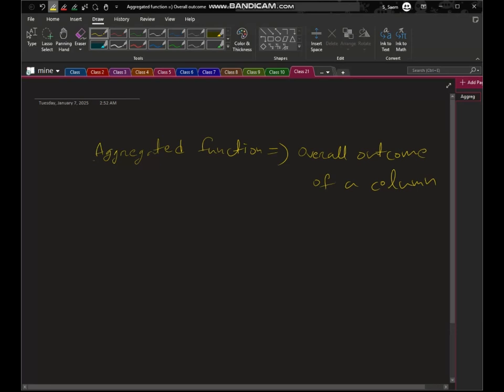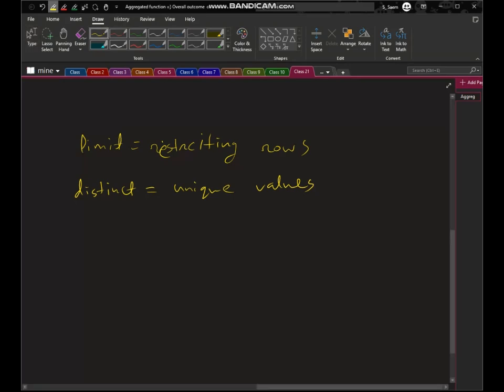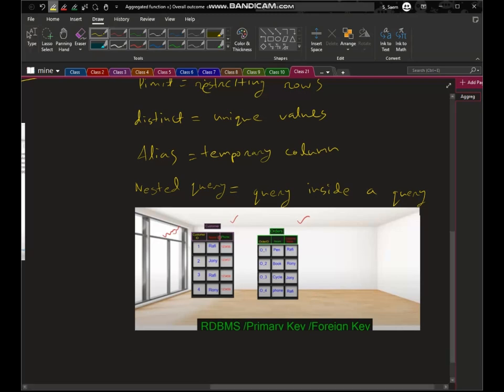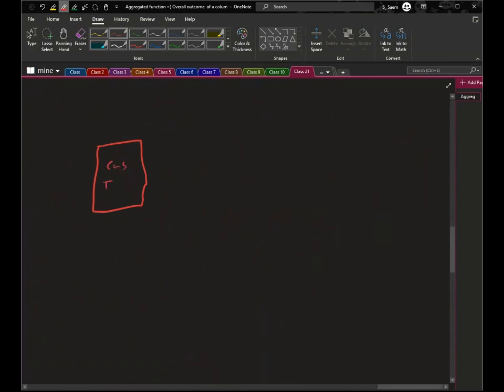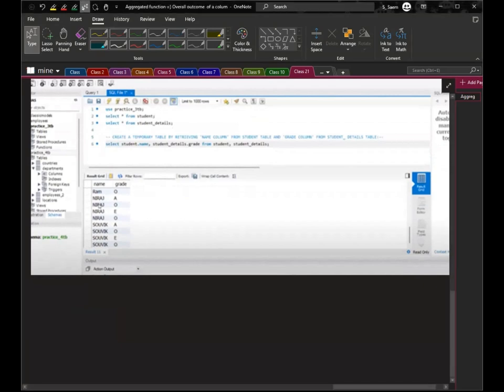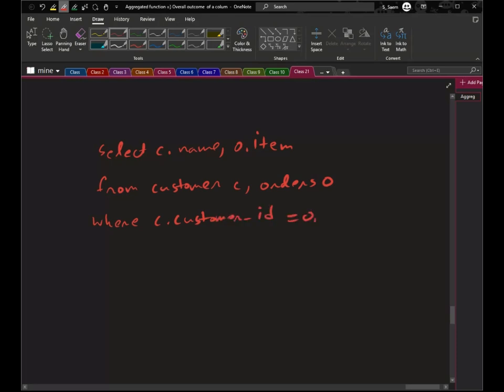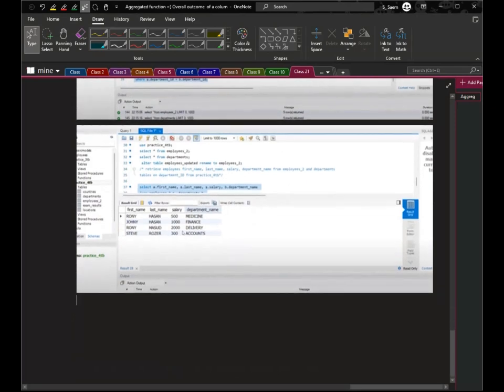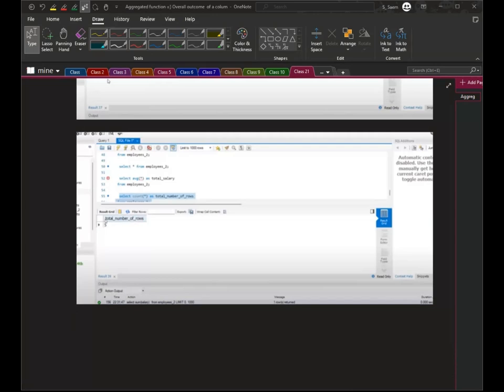Class 21 - MySQL Part 5 || Easy Automation Labs